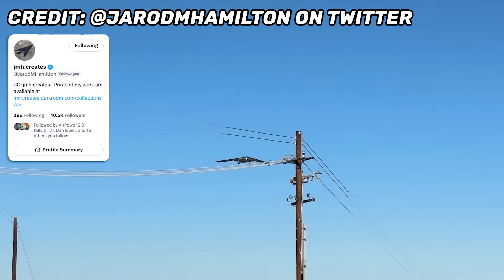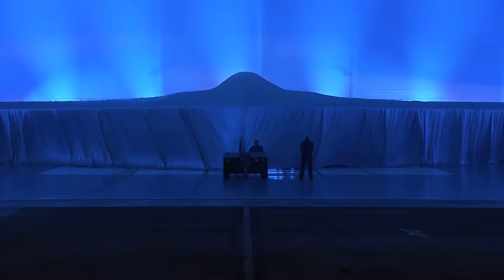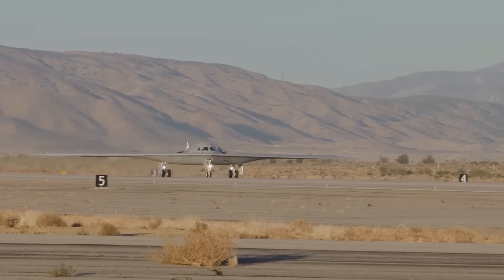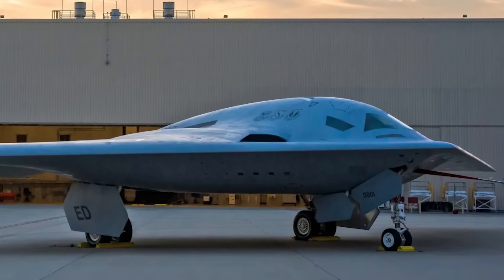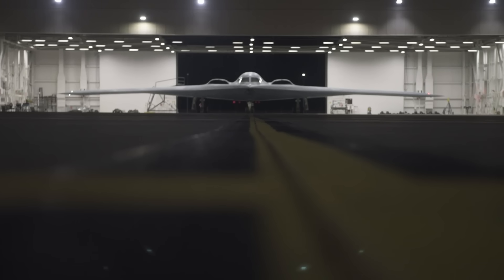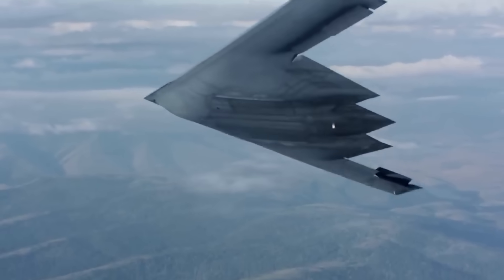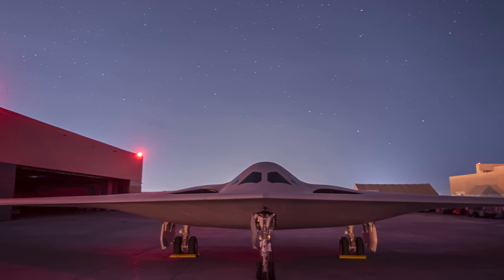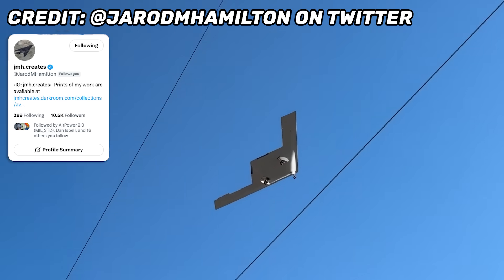America's 2ND B-21 Raider is now flying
Huge thanks to Jarod Hamilton for the use of his B-21 footage!

America now has two B-21 Raider stealth bombers conducting flight tests, with the second of these advanced new aircraft taking flight for the first time on Thursday afternoon.